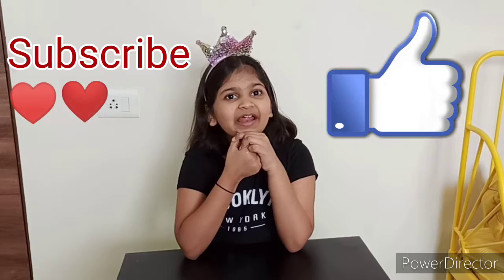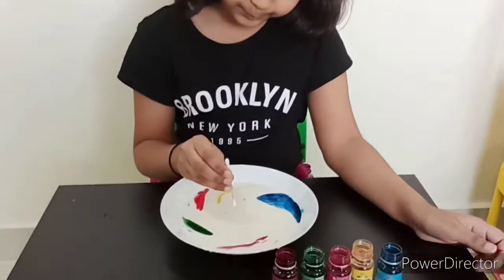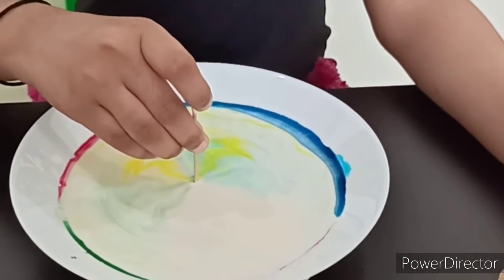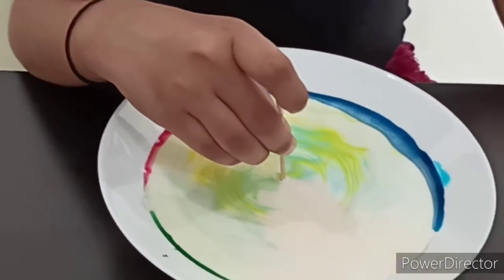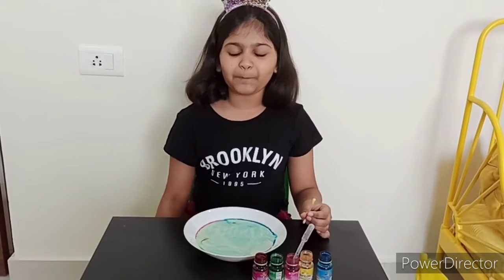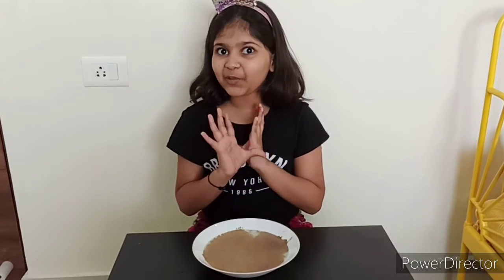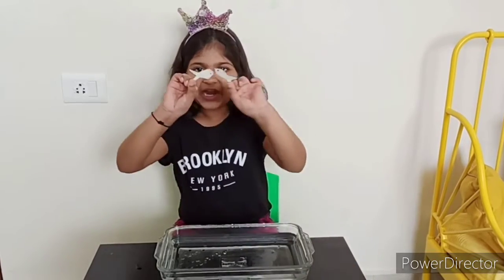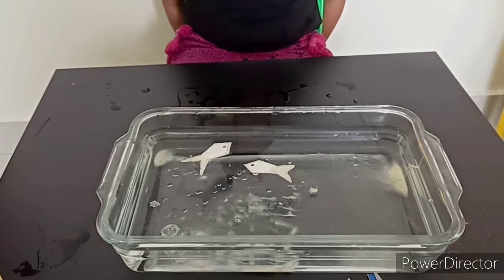Science Experiments for kids // Simple Science Experiments // Experiments - Part 4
Easy science experiments for kids with items easily available in all kitchens.

Siddhika's Toys and Tales
Indian Kids channel
Kids channel india
Siddhikas Toys and Tales